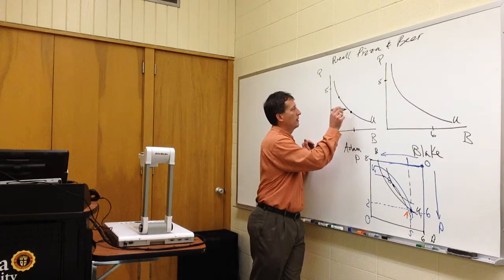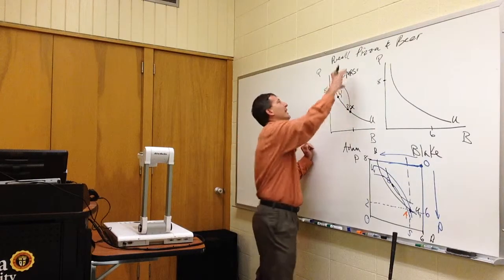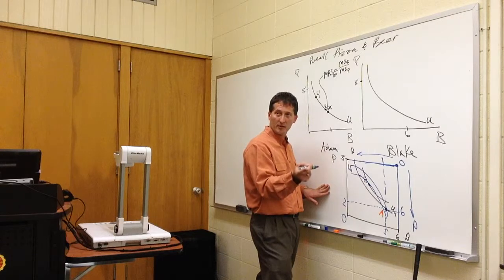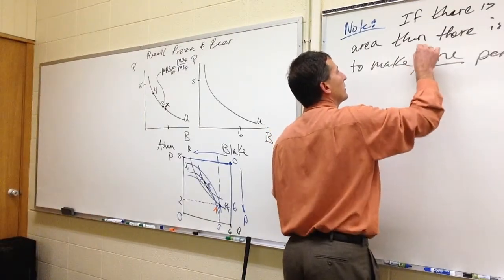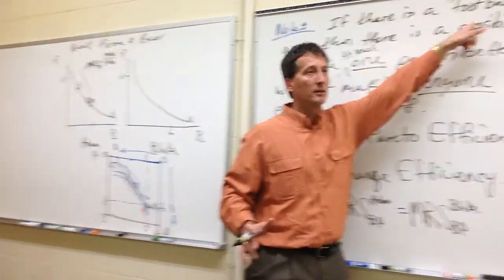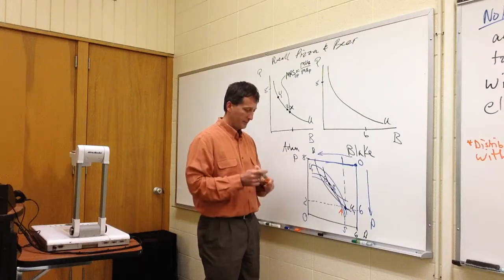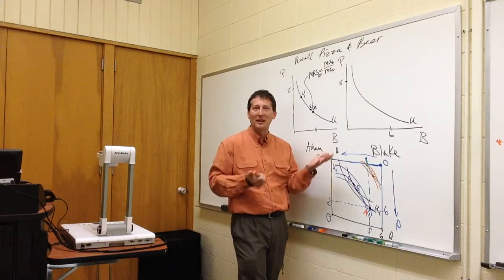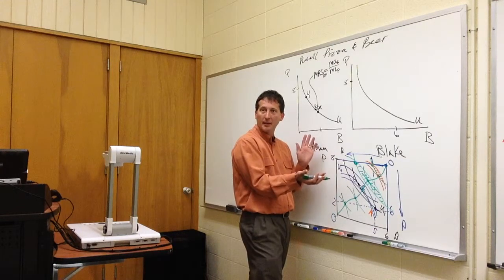Intermediate Econ 30 F13